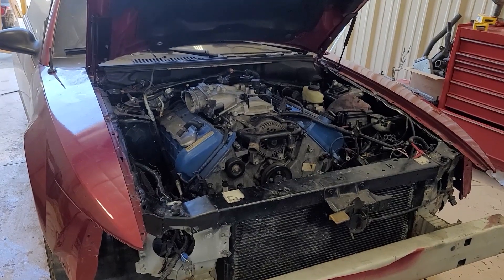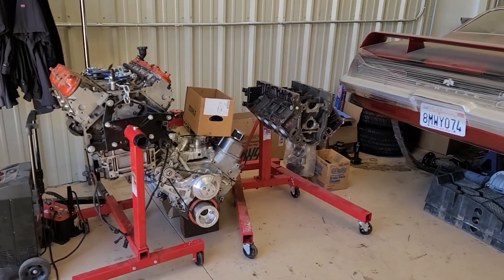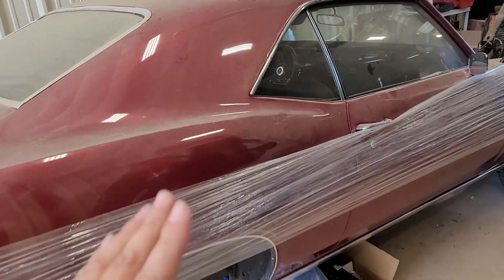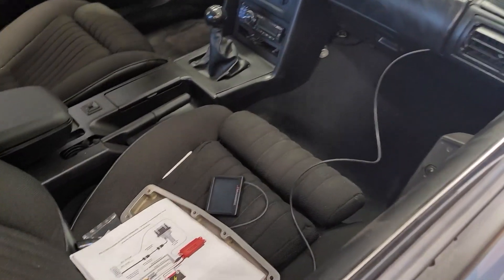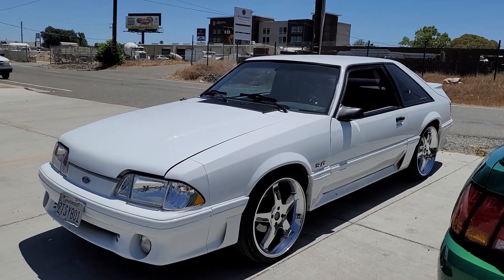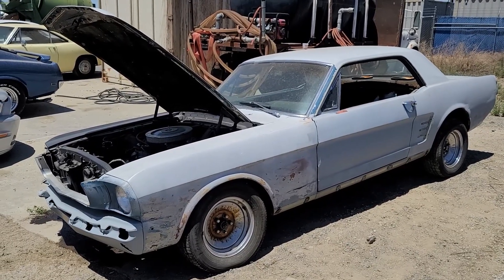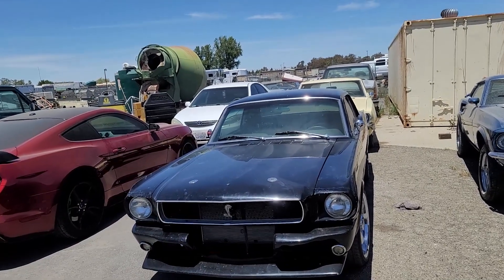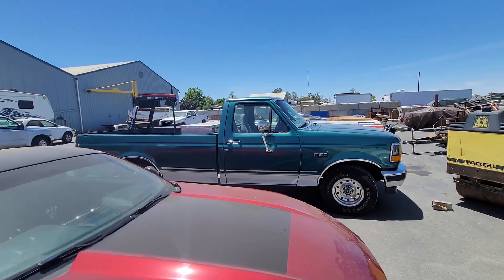Who wants to win $300 gift card?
When we hit 2000 subscribers we are going to do a $300 Summit Racing gift card drawing.
 Also we're gonna do a burnout video When we hit the 2000 mark.